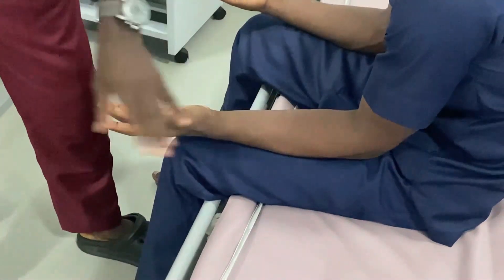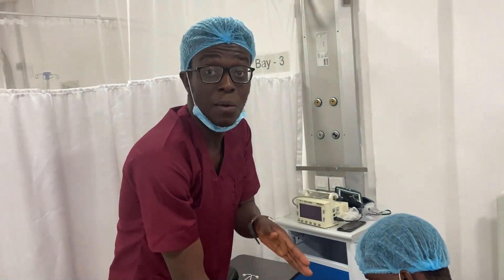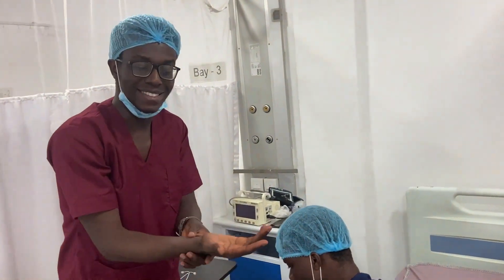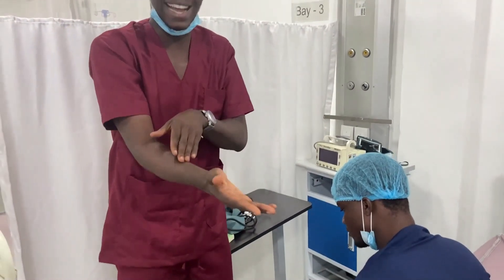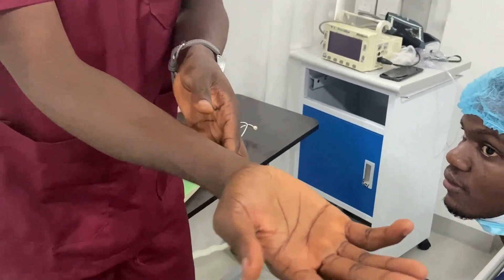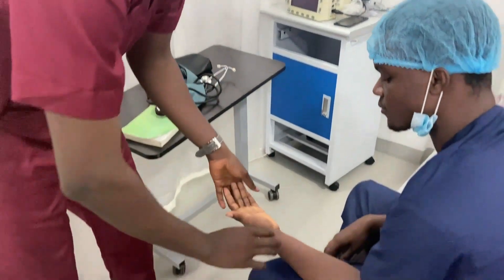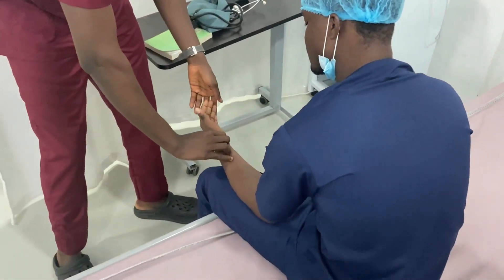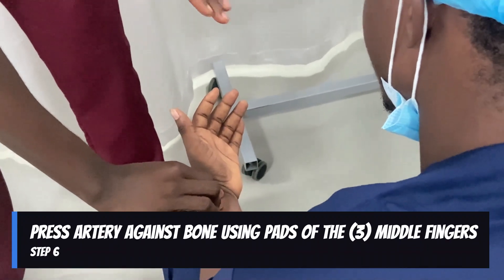Vital Signs Pt. 1 (Nigerian OSCE style)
Step-by-step Process to Pass Vitals Signs Question (Nigerian OSCE style)
1. Greet and introduce self to patient
2. Obtain consent
3. Gather equipments
4. Provide privacy and perform hand hygiene
5. Place patient in a comfortable position

* Blood Pressure
6. Clean stethoscope's earpiece
7. Place patient's left hand at heart level
8. Detect brachial pulse
9. Wrap deflated cuff around upper arm
10. Ensure the valve is locked
11. Locate radial pulse
12. Inflate cuff 30mmHg above level the pulse is no longer felt
13. Place bell or diaphragm where the brachial artery is located
14. Deflate cuff slowly
15. Note 1st(systolic) and last sound(diastolic)
16. Tidy work environment
17. Document findings

*Pulse
6. Press radial artery against the radial bone using the pads of the (3) middle fingers
7. Count pulse for 30seconds and multiply by 2 to obtain rate for 1 minute
8. Document your findings
9. Tidy environment and assist patient assume a comfortable position
10. Un-screen and perform hand hygiene